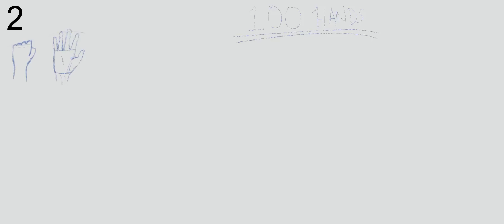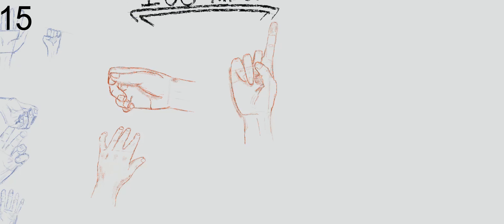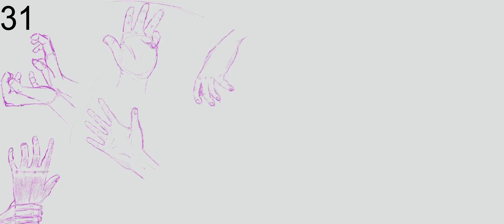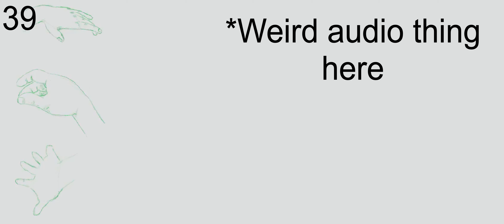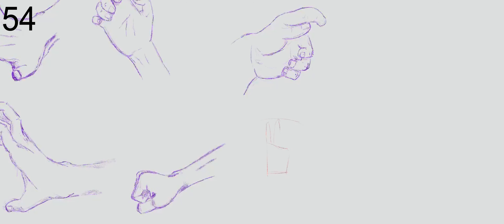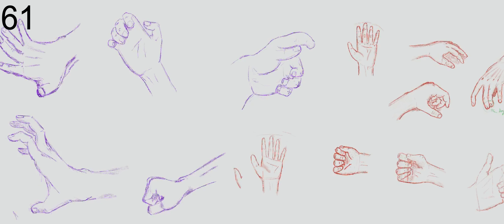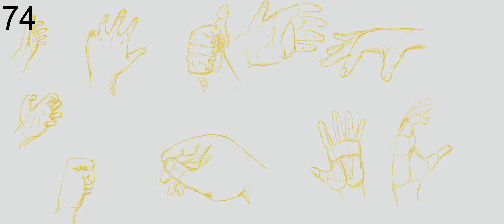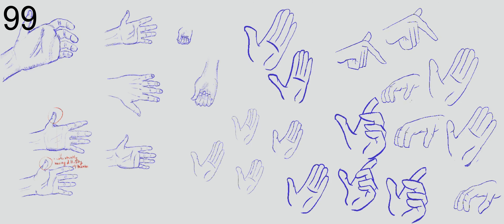Drawing 100 Hands on iPad Pro with PROCREATE!!! [9]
I challenged myself to draw 100 hands. A lot of things are my weakness right now since I don't have a long history of drawing as much as I should and hands specifically are something I didn't like drawing. So I figured, work on your weakness and what not. So here's me drawing 100 hands and talking about it. Enjoy!

Additional Notes:
Using the iPad Pro to draw hands with some inspiration from other YouTube artists like Jazza.